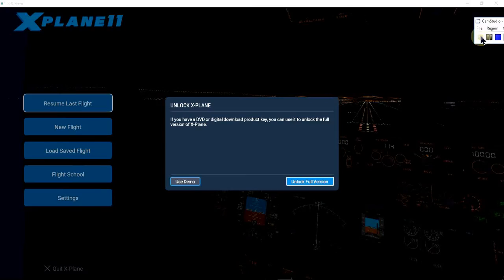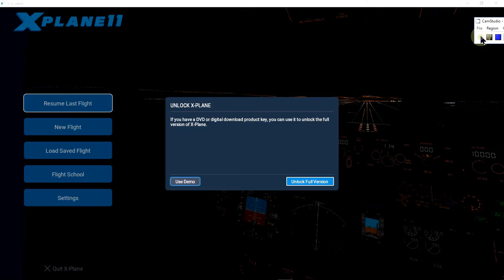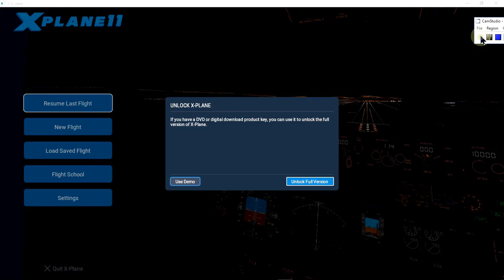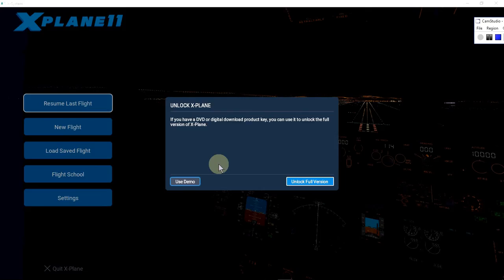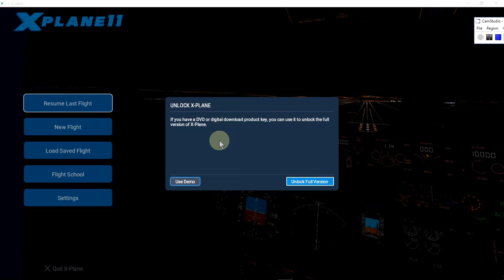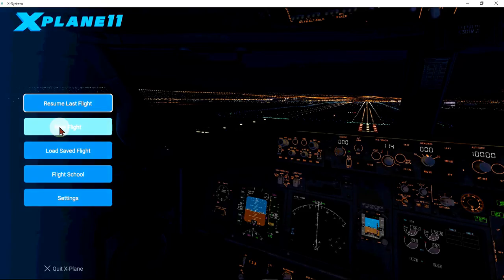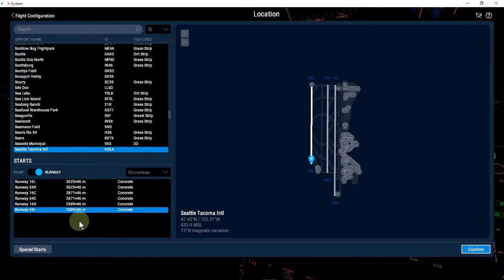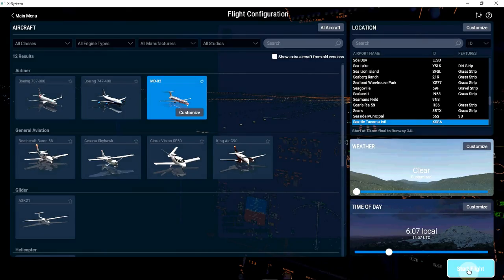MD-82 Landing 1-2